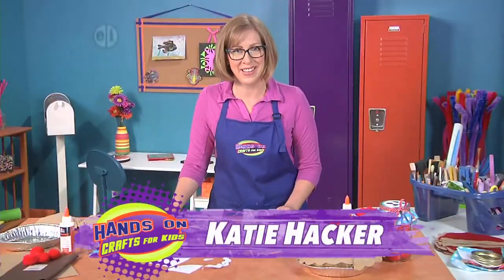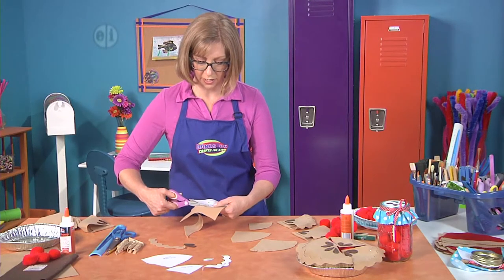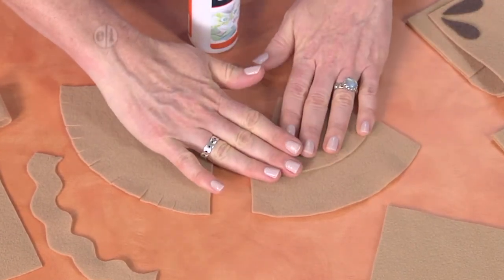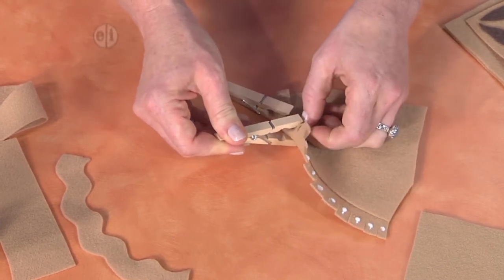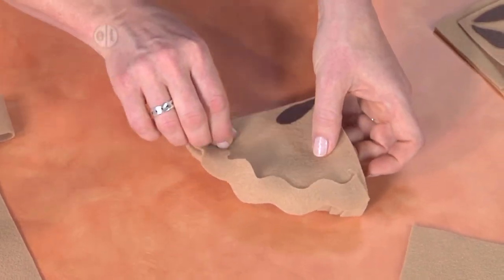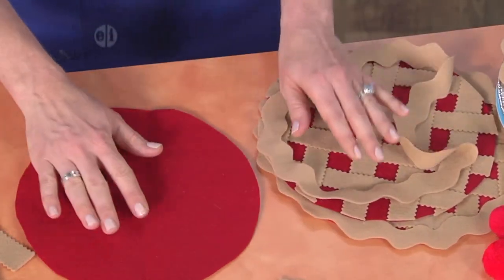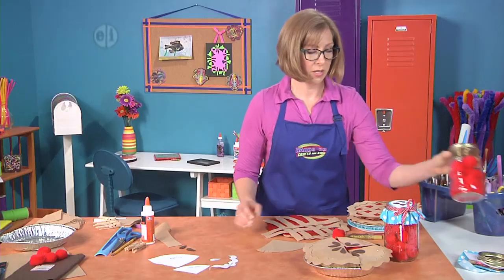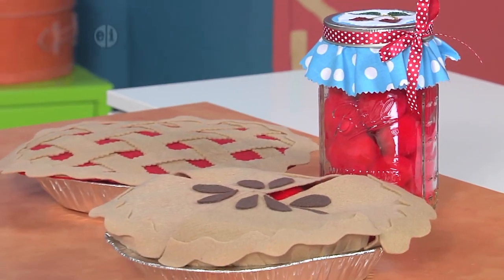Make a pretend cherry pie on Hands On Crafts for Kids with Jenny Barnett Rohrs (1813-3)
Jenny Barnett Rohrs whips up a never-ending cherry pie. Plus, host Jenny Barnett Rohrs and guest artists Franz Spohn, Katie Hacker and Candie Cooper share more great ideas for fun family crafts. Let’s Get Creative with Hand On Crafts for Kids!